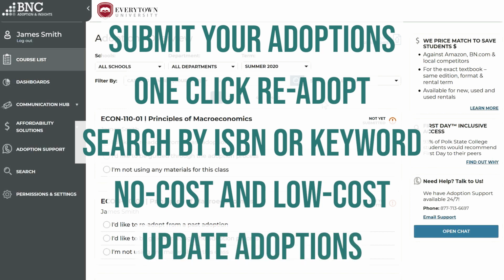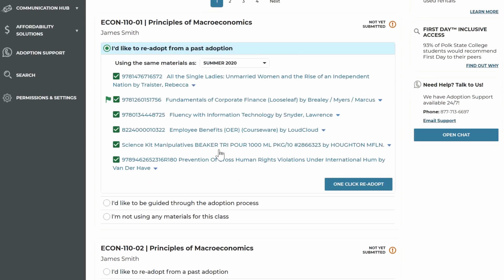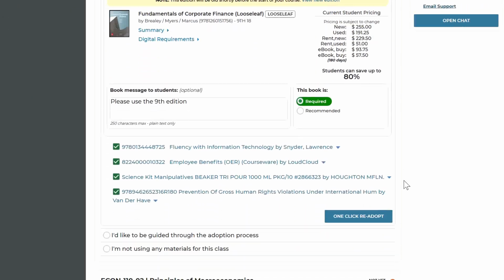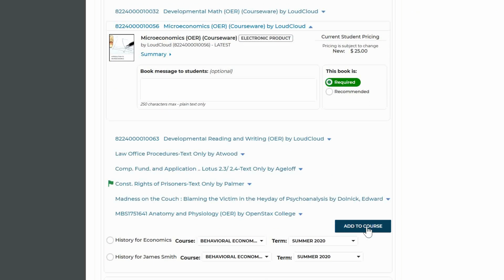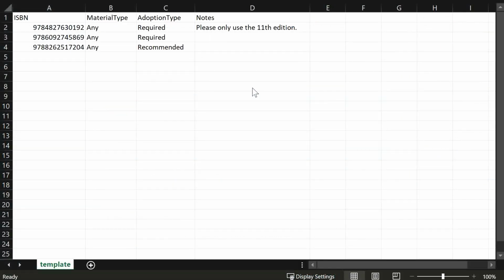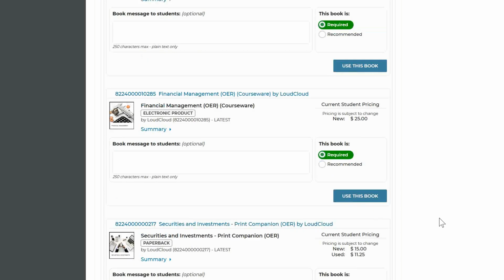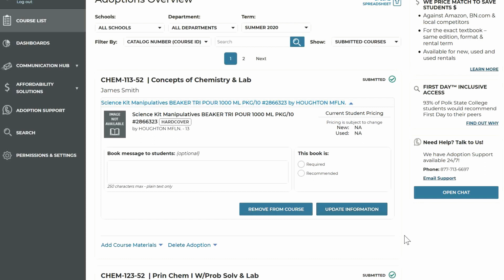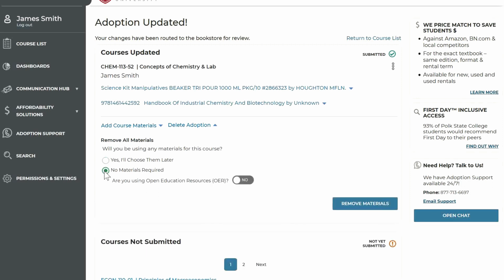AIP - Course List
Training video for the AIP Course List, updated for the 2.5 release.